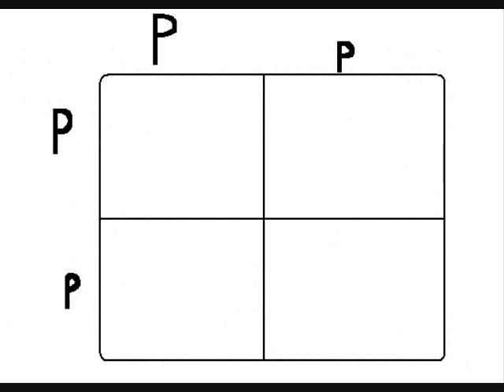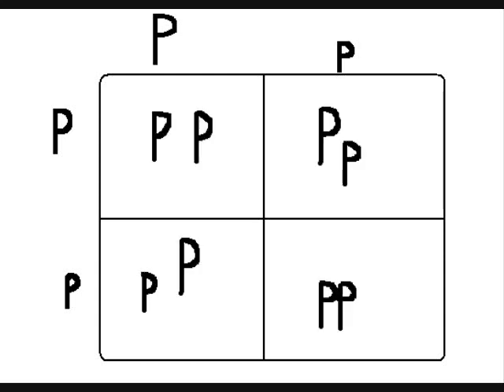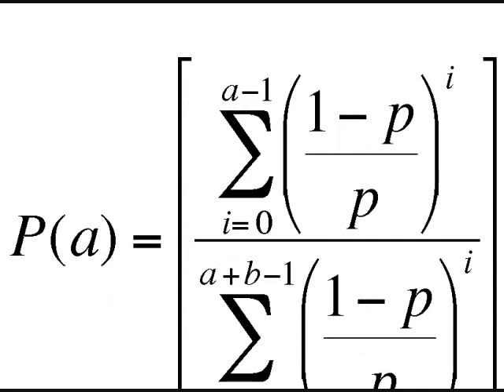Max News: Genetics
Having fun with another Max News. I hope you enjoy. Special thanks to Jordan and Nick.

When is making a Max News not fun for me? Never